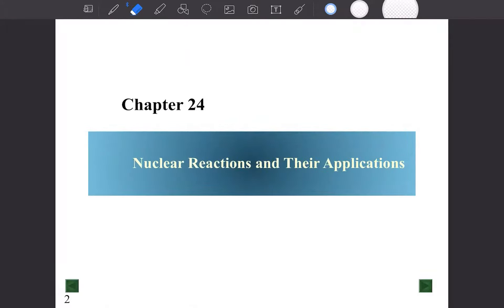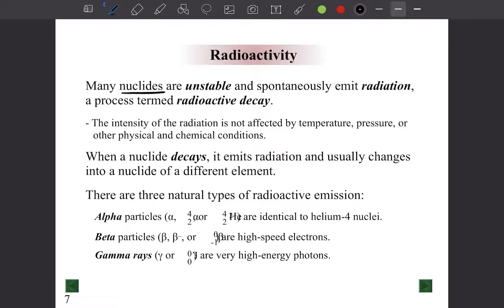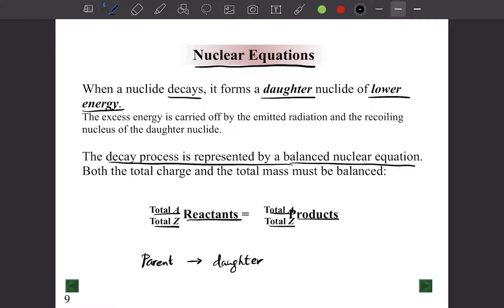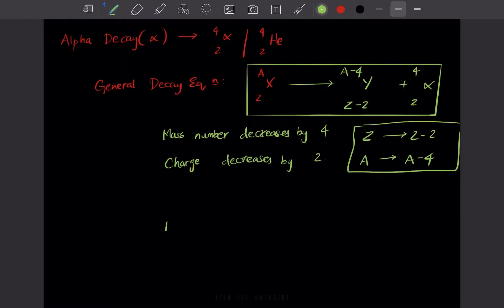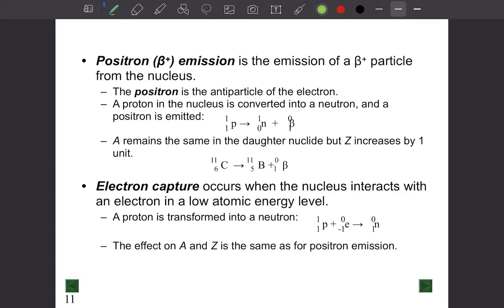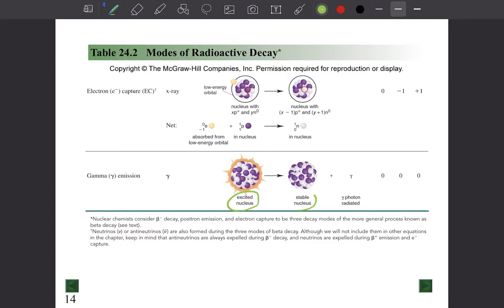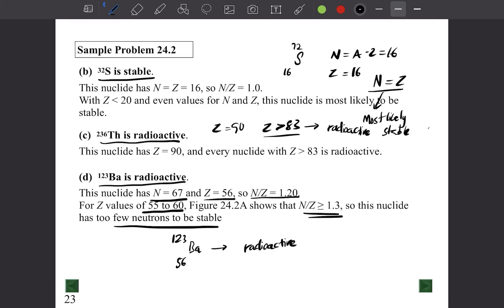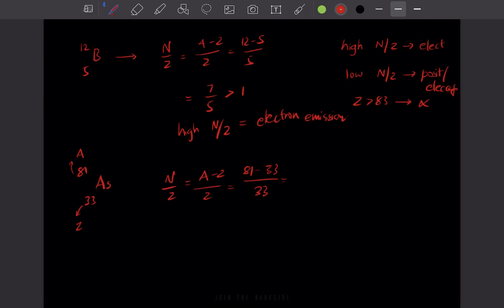Nuclear Reactions and Applications | Lecture 1 | General Chemistry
This lecture talks about Nuclear Reactions, Radioactive Decay including Alpha Decay, Beta Decay, and Gamma Decay and Nuclear Stability.